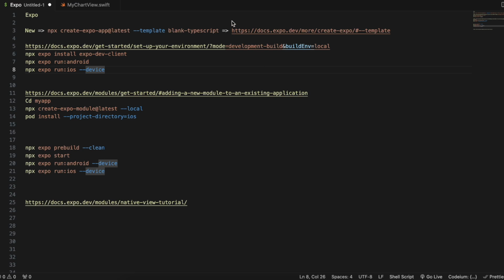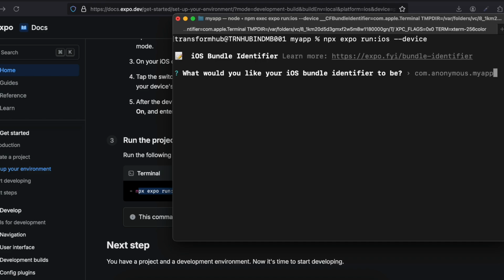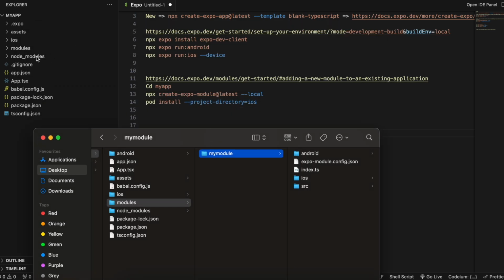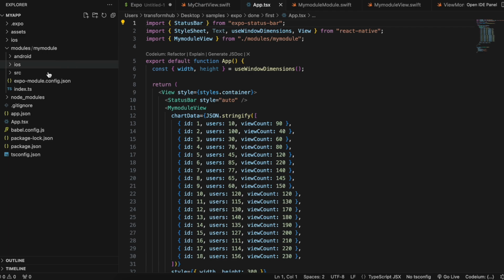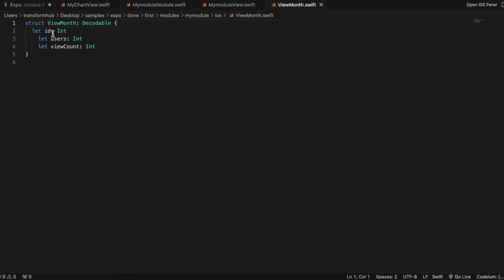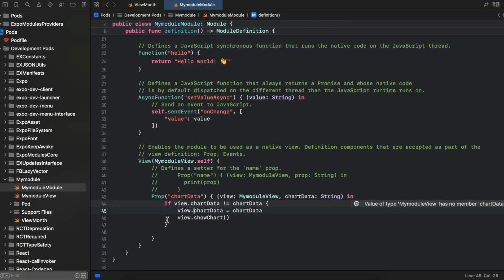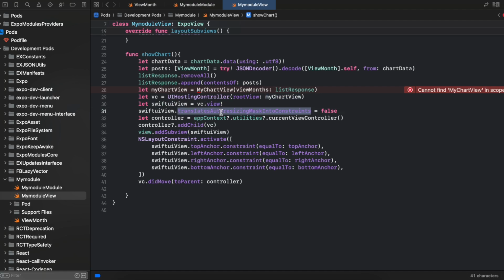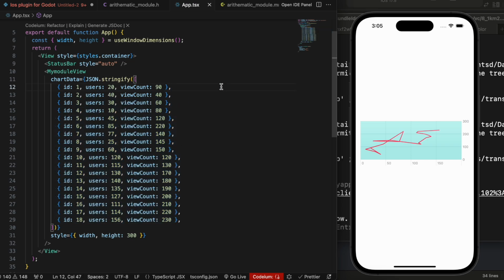How to Display SwiftUI Line Chart in Expo React Native using Native Modules